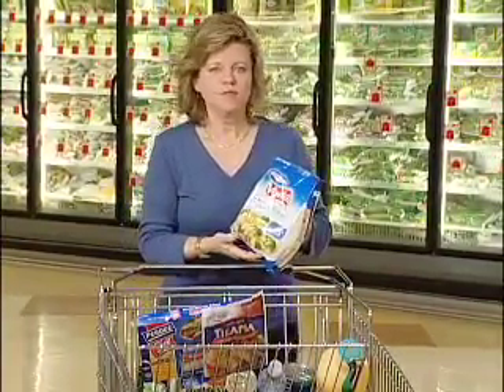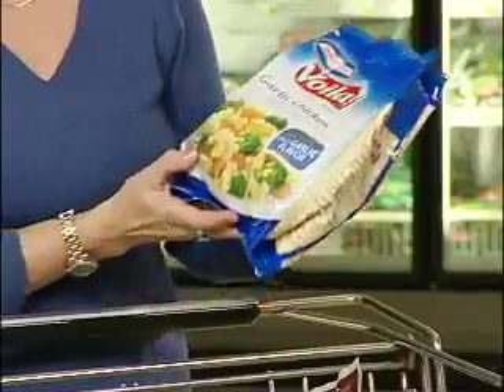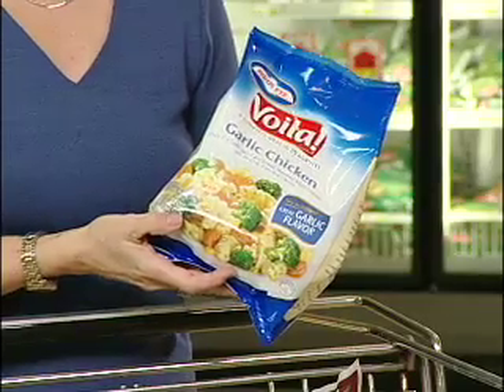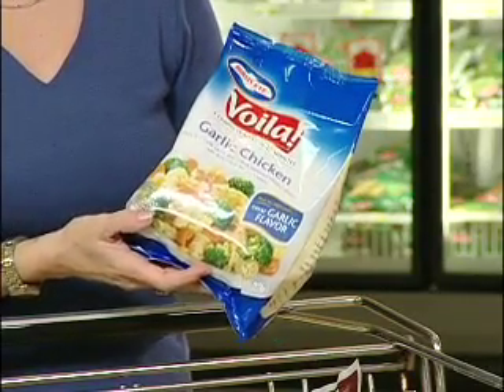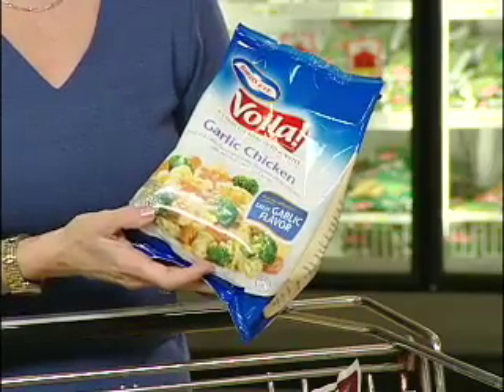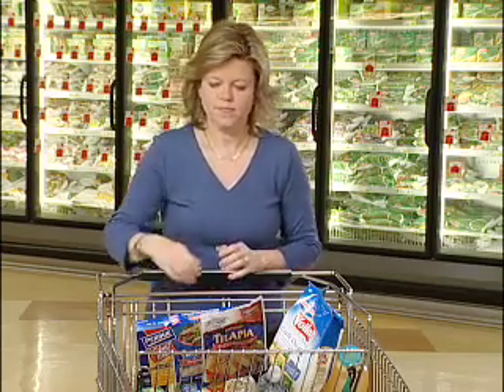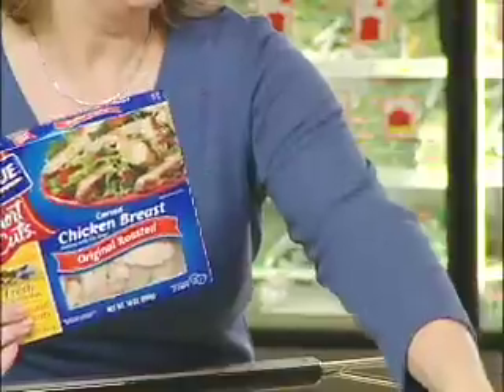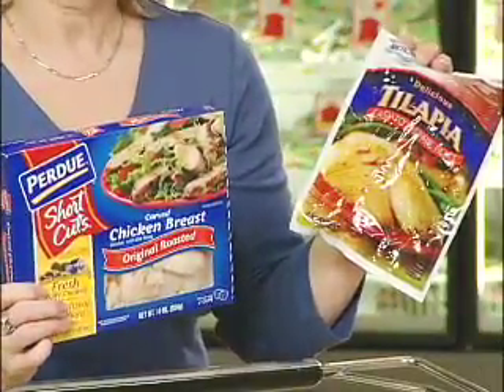Decoding Food Labels - Healthy Cooking Tips